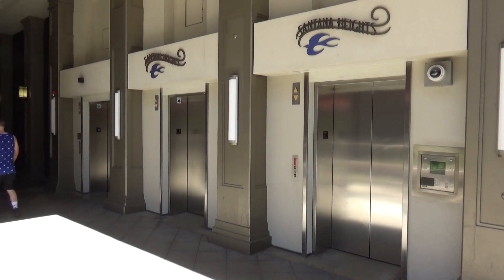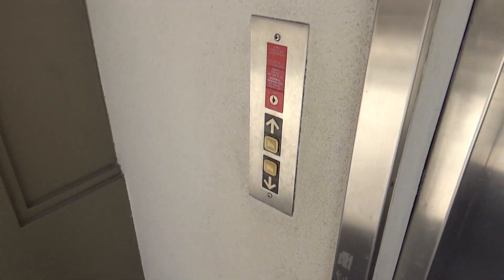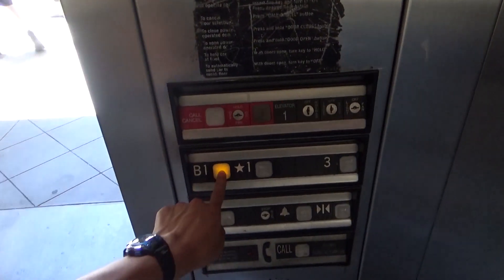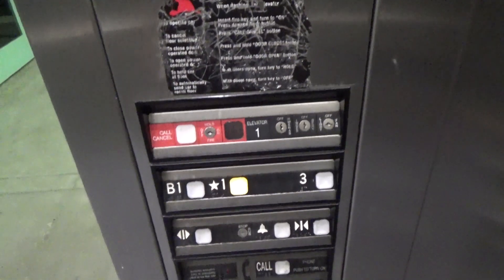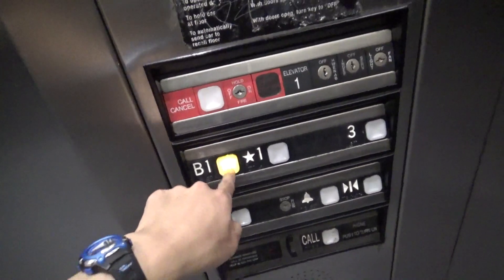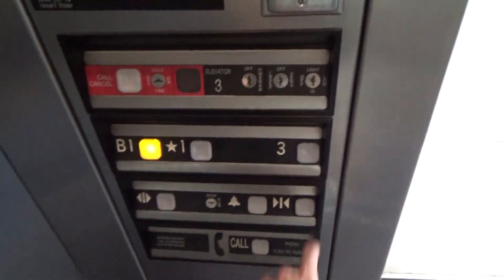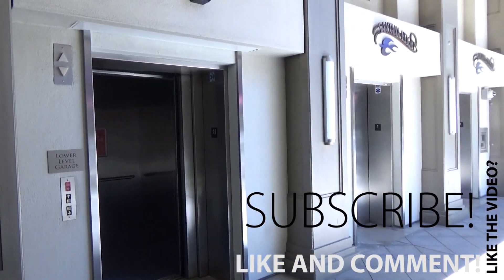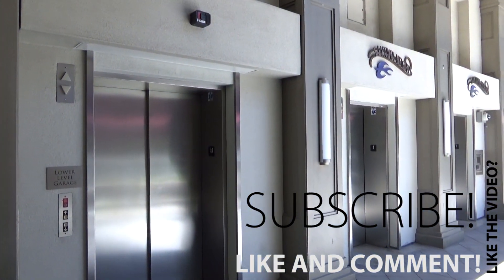Strange Setup! ThyssenKrupp Hydraulic Elevators-Santana Row Garage-San Jose, CA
This is a rather interesting set of elevators. Two center-opening cars and a two-speed car on the very left, all serving the same floors, but on separate controllers. Weird! I assume the big elevator is used as a service, but the public could also use it because it's not locked off. The center-opening cars have submersible pumps while the two-speed car has a nice dry-powered motor. Very slow leveling on the first elevator I rode, and the door operator needs help.

Technical Specifications

ELEVATOR BRAND
   Original Installer: ThyssenKrupp
   Modernizer: N/A
FIXTURES (ORIGINAL)
   Call Stations: Impulse
   COP: Impulse
FIXTURES (MODDED)
   Call Stations: N/A
   COP: N/A
DOORS
   Type: Center-opening/two-speed
   Equipment: ThyssenKrupp
   Safety: Multi-beam sensor
MACHINE
   Drive: Hydraulic
   Type: Submersible/dry-powered
CAPACITY
   Pounds: 2500/4500
   Persons: 15/28
CHIMES: Electronic
INDICATOR: Analog
PHONE: Pushbutton (Impulse)
FLOORS SERVED: B1, 1, 3
# OF ELEVATORS: 3
ORIGINAL FIXTURES: All original

Jowevator 3219's Elevator Rating Scale: 1/5
(Based On Coolness)